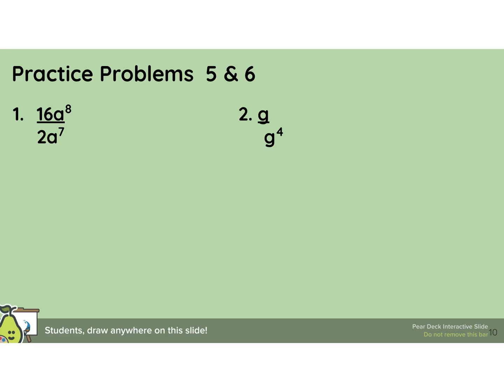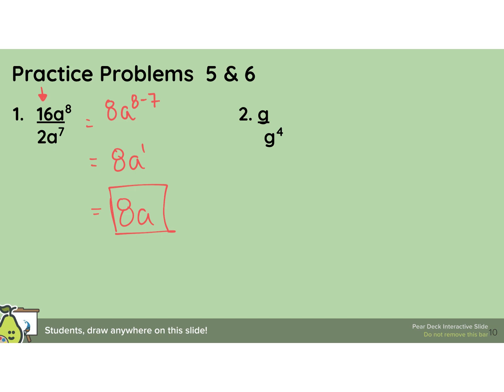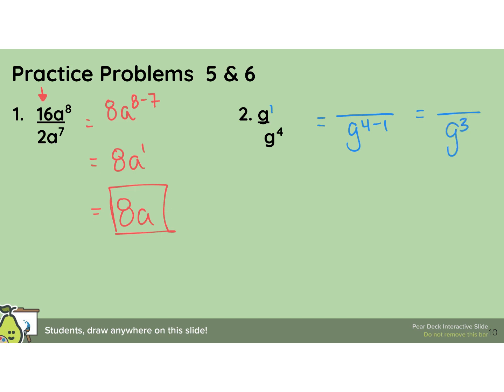Dividing Monomials pp5-6.mp4